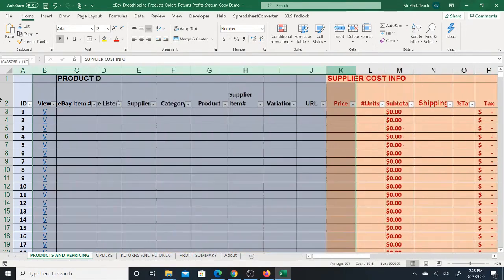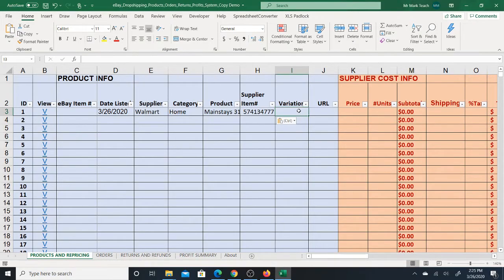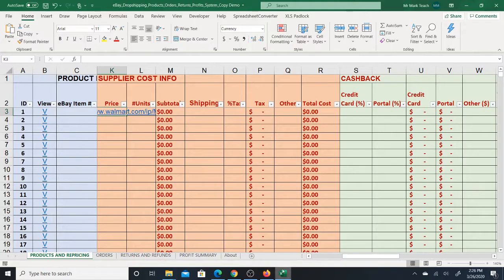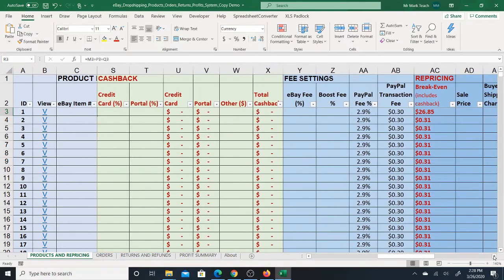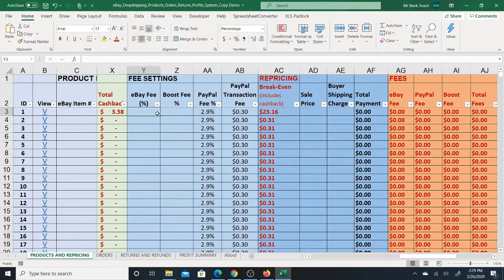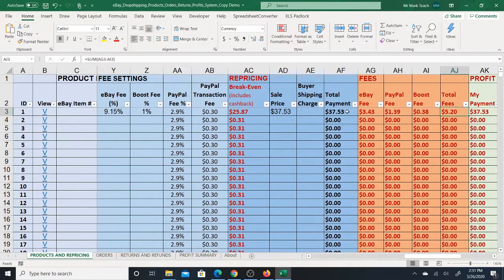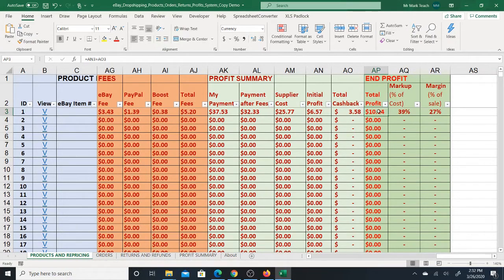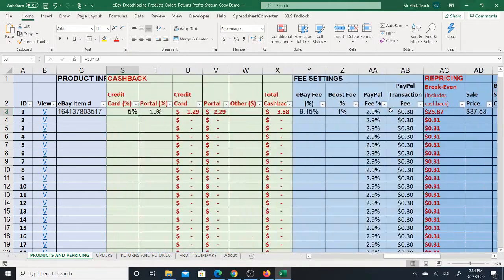eBay Dropshipping Excel System Product Listing and Repricing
* A demonstration of how to use this Excel system to maintain a list of your products and reprice them manually if needed.